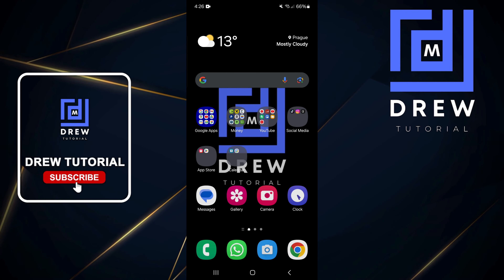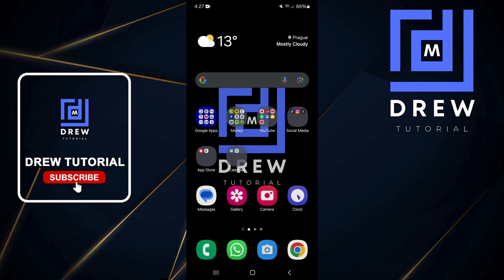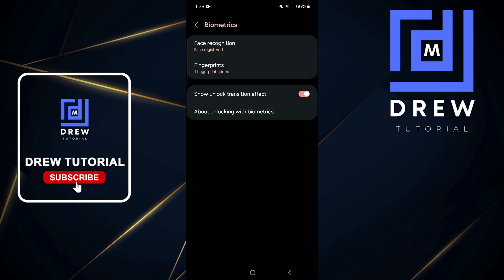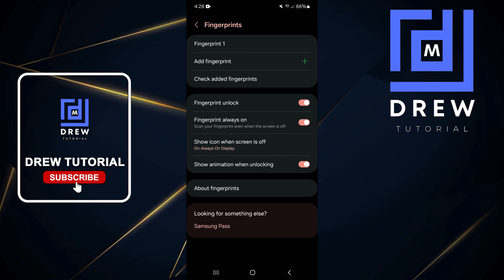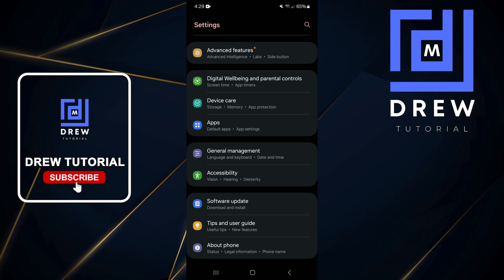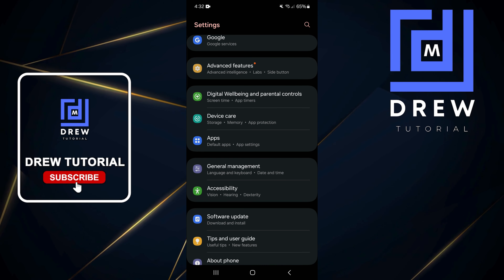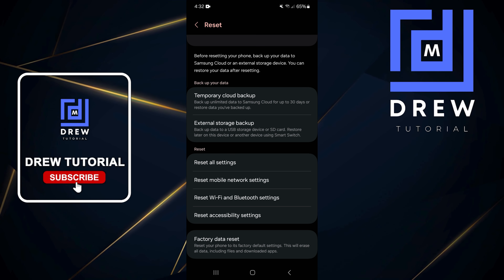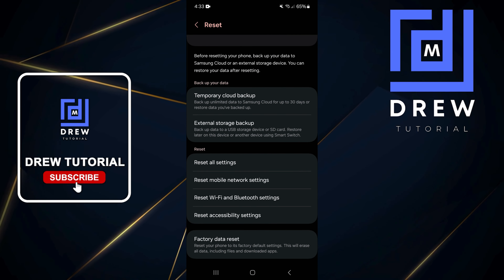How to FIX Fingerprint Not Showing in Settings on Android Phone (Fingerprint Option Missing)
In this tutorial, I show you How to FIX Fingerprint Not Showing in Settings on Android Phone (Fingerprint Option Missing)